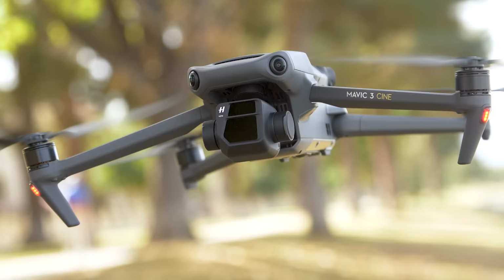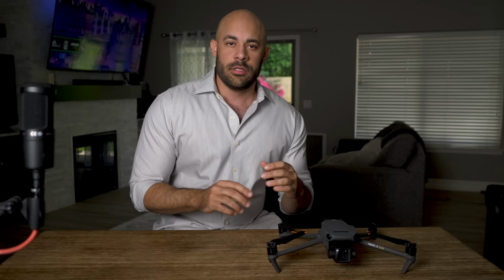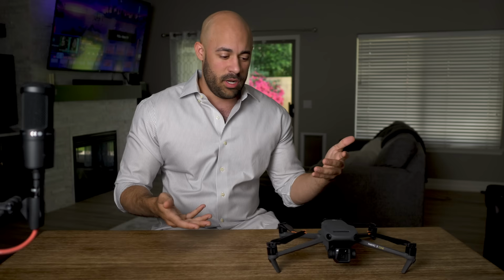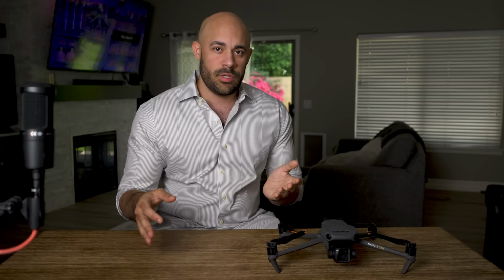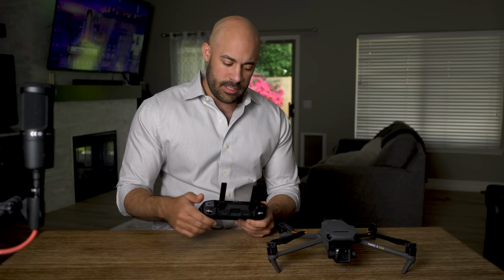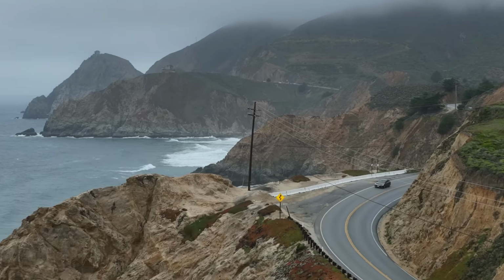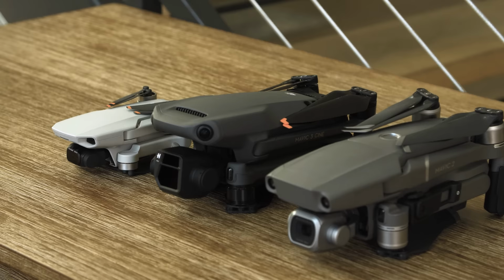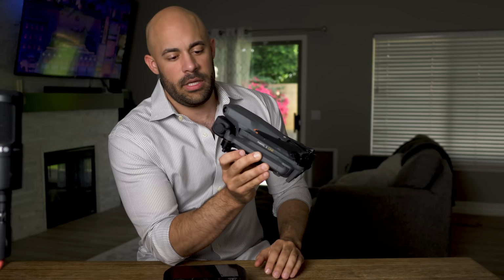DJI Mavic 3 Review - King of Drones // 6 Months In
This Mavic 3 Cine review is after 6 months of using this drone regularly, I’m sort of obligated to do this now because I use it constantly over my other drones. The default color is really incredible, but I also have the option to color grade because of the rich data and Prores format.

After firmware updates from DJI this drone now has hyperlapse, a huge battery, a 7x zoom camera with manual picture settings like shutter, iso, etc. (coming in next update) and it's heavy enough to sit still in the wind at night and do a 1 second long exposure.

Cannot recommend it enough just because of how little you have to stress over what you’re filming since anything it records has turned out better after viewing than what I had pictured in my head. Again and again.

The DJI RC Pro is such a VIP feature, seriously makes flying fun again not having to consider a phone.

Most shots filmed between California, San Diego, Highway 1 in Northern California, Scottsdale Arizona

Most shots:
Prores 24fps - Normal Color Profile
DJI 16ND filter
1/60 shutter
ISO 100
Graded in Adobe Premiere Pro using Lumetri Color

I teach a course on Cinematography and Editing + Marketing drone footage, you can check my credentials

1:00 Original Launch
1:40 Normal Profile is really capable
3:00 Prores even worth it?
3:33 Who is this for? Why not Air 2S
4:50 Firmware Updates
5:33 Low Light/Long Exposures
7:05 Color Grading Footage
8:36 RC Pro Controller
10:20 Bottlenecks removed
10:51 7x zoom 2nd lens
11:00 Firmware Updates
12:30 Cinematography Tips
14:00 Battery Life
14:30 Price worth it?